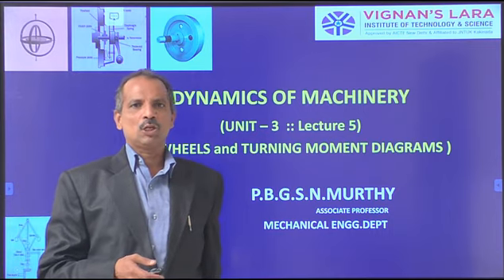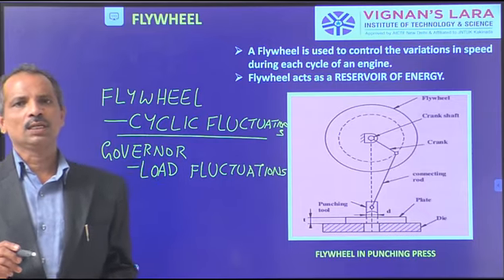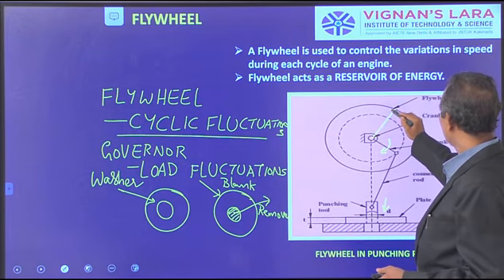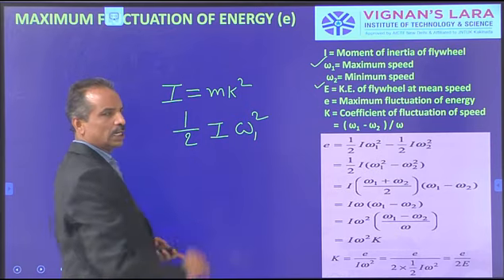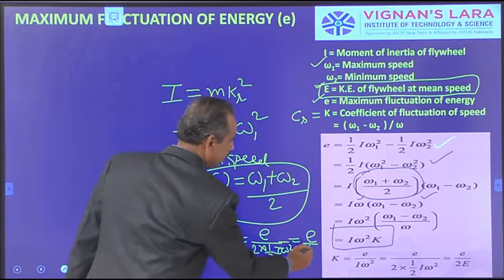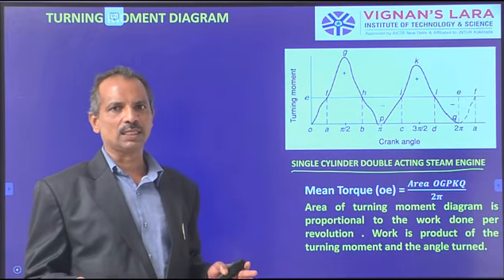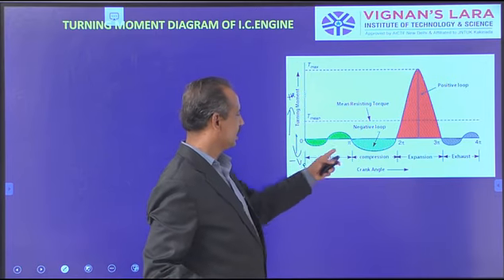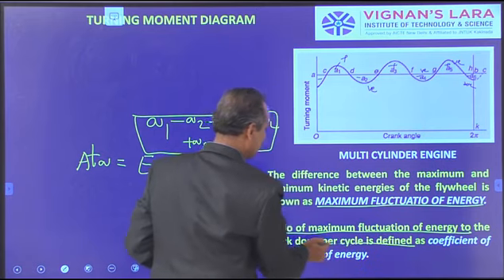UNIT 3 Lecture 5 Flywheel Theory